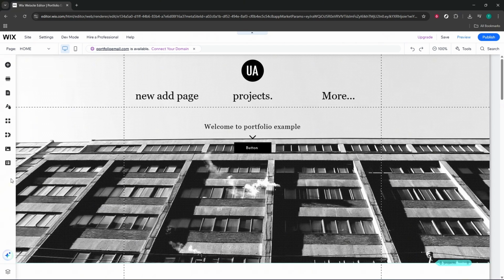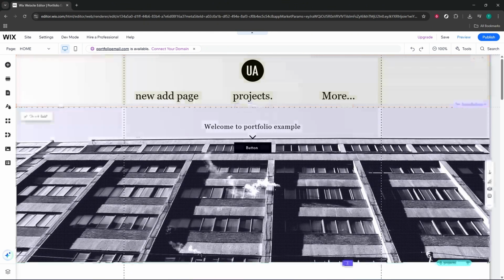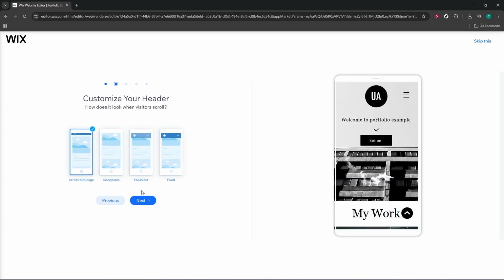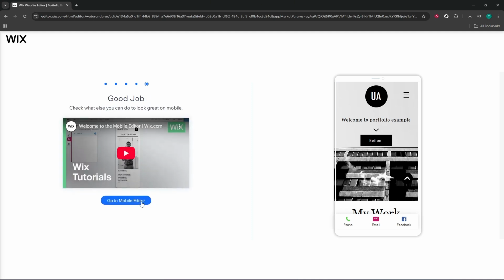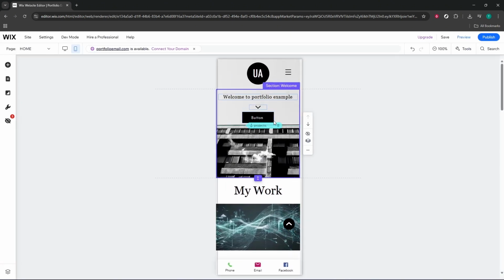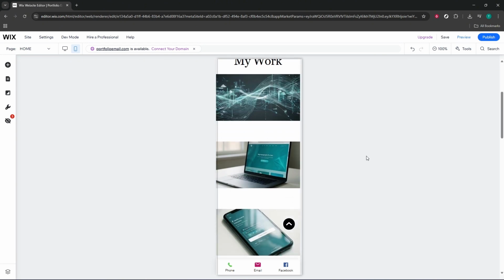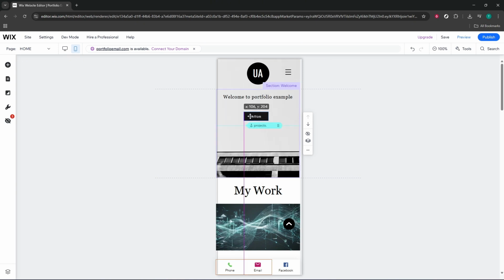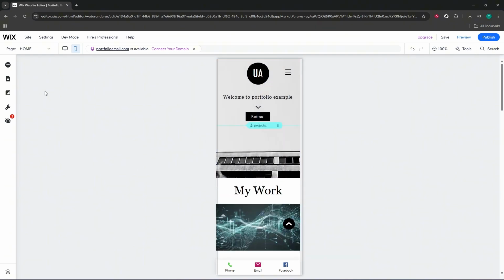How To Optimize Wix Site For Mobile (Step-By-Step)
Learn how to optimize your Wix website for mobile devices to ensure a seamless experience for your visitors. Having a mobile-responsive site is crucial for SEO and user engagement. This tutorial covers the essential adjustments you need to make within the Wix Mobile Editor.

In this video, you will learn:
• How to use the Wix Mobile Editor effectively
• How to hide and unhide elements for mobile view
• Adjusting font sizes and button placements
• Optimizing images and page layout for smaller screens
• Using the Mobile Optimizer tool for quick fixes

Follow these steps to make your Wix site look professional on any smartphone.